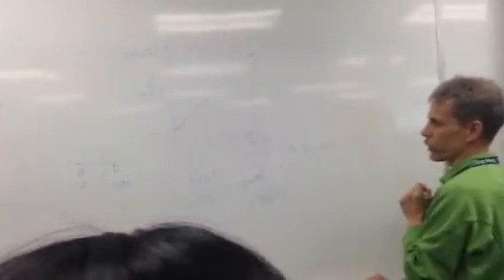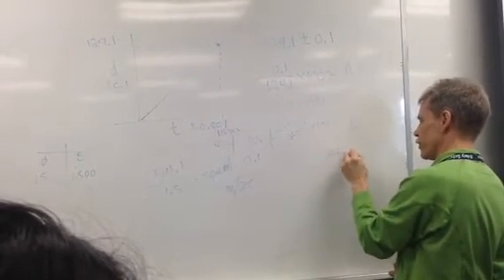Science Uncertainly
Mr Carter explains uncertainty using a Motion graph.